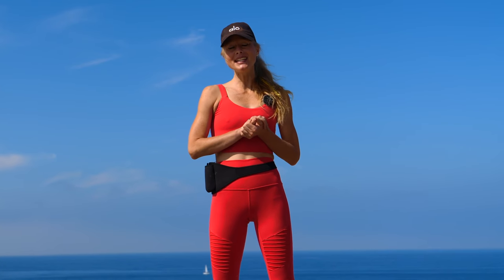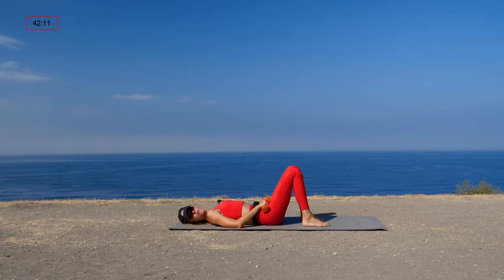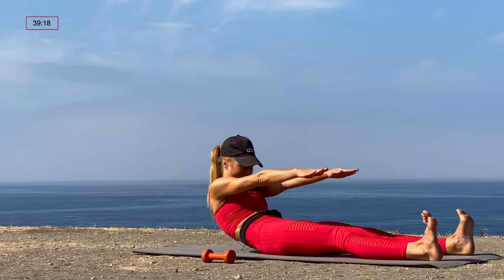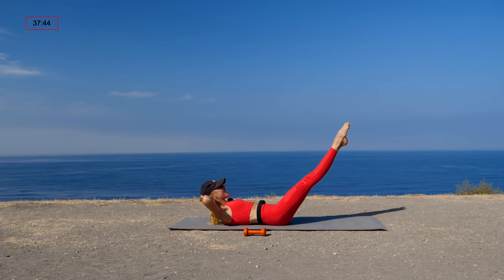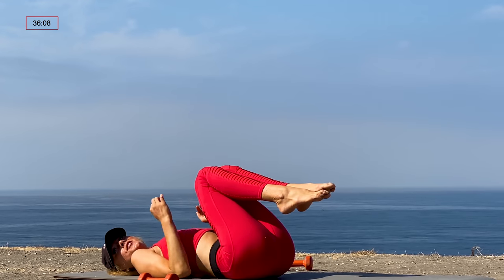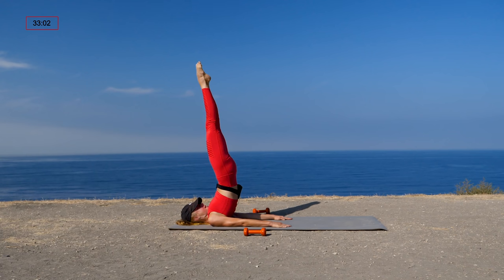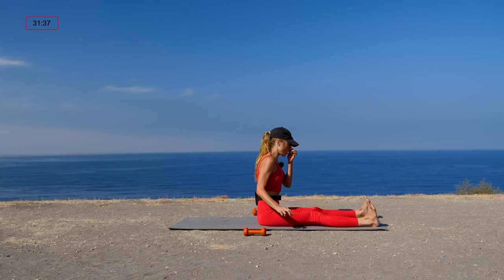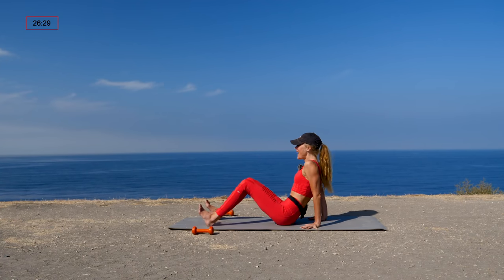45 min Advanced Pilates Routine with Dumbbells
Take your fitness to the next level with this advanced pilates routine. You'll need a light pair of dumbbells between 1-3 lbs. Improve your balance, focus, and flexibility in addition to developing muscle strength & tone, particularly in the abs, core, and lower body.

365 workouts & stream over 500 videos on-the-go.